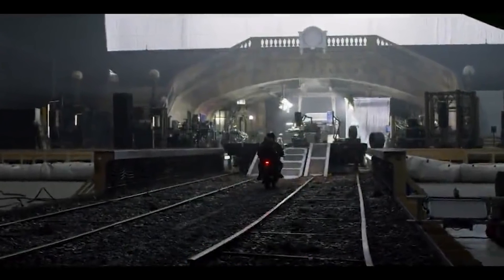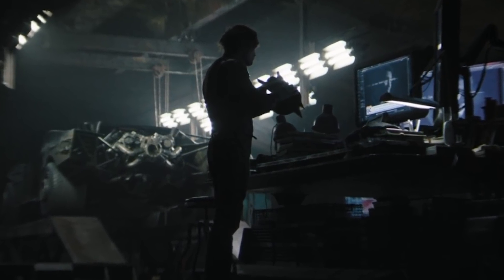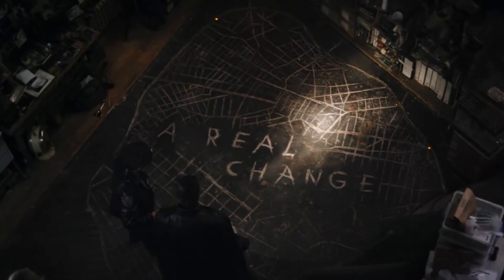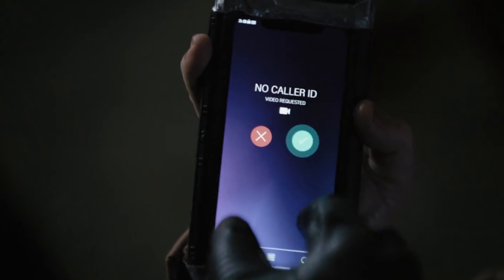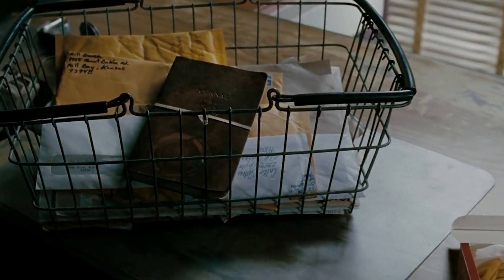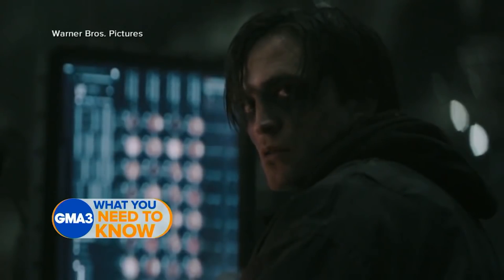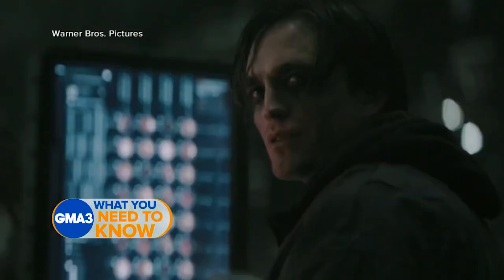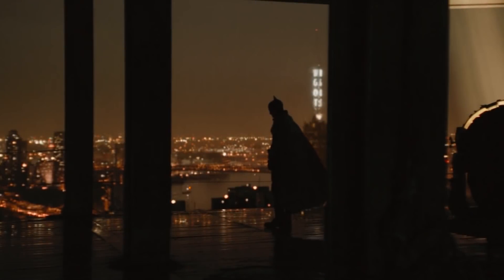The Batman Movie FULL Breakdown, Easter Eggs and Things You Missed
The Batman Movie FULL Breakdown Easter Eggs. Batman vs Joker Deleted Scene, Joker Ending Scene Explained, Riddler, The Batman 2 Teaser

Covering The Batman Movie Full Breakdown, Easter Eggs, Things You Missed. The Batman Ending Joker Scene, Post Credit Scene Easter Eggs. New Barry Keoghan Joker Explained. The Batman 2 Sequel Movie. Court of Owls Easter Eggs. Matt Reeves and Robert Pattinson Batman Explained. Andy Serkis Alfred, Gordon, The Penguin, Catwoman, The Riddler, Carmine Falcone and other batman villains. The Batman vs The Dark Knight Trilogy, Ben Affleck Batman Movies like Batman vs Superman and Justice League Snyder Cut. And Michael Keaton Batman Movies.

Batman and Catwoman Scenes, The Penguin Origin Story. The Riddler Clues and Easter Eggs. The Riddler Learns Batman's Identity as Bruce Wayne. More new footage and easter eggs. Batman and Catwoman Scenes. Batman and The Riddler Scene Explained.

New Riddler Changes and Batman Horror Movie Comparison. Batman vs Pengiun, new Batmobile. New Batman Batcave Easter Eggs. How Robert Pattison Batman is different from Ben Affleck Batman, Michael Keaton Batman and Christian Bale Batman. And what the story of the movie is. Along with every Riddler Riddle Explained with Easter Eggs and clues for his mission in the movie.

New Batmobile and Batman Weapons and Tech. The Flash Movie Trailer with Michael Keaton Batman. And Multiverse Breakdown of how it will all work together. Aquaman 2 Trailer, Shazam 2 Trailer and Black Adam Trailer.

More marvel trailers, Doctor Strange 2 Trailer Multiverse of Madness, Moon Knight Trailer, She Hulk Trailer. My Full Moon Knight Episodes will start posting in a few weeks! The Batman Movie Full Breakdown and Easter Eggs videos will post next!

The Batman Trailer via Warner Bros